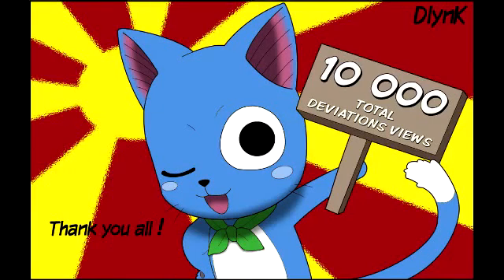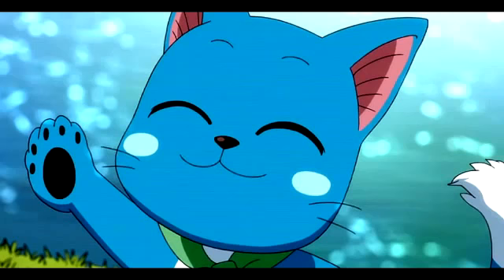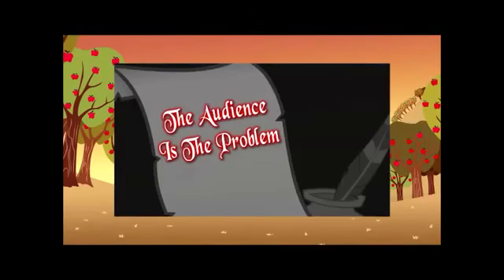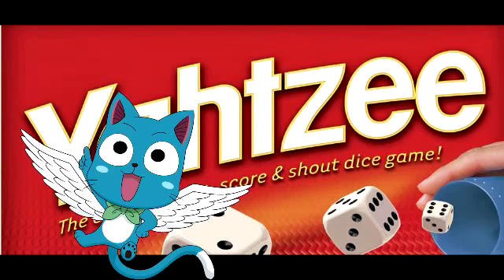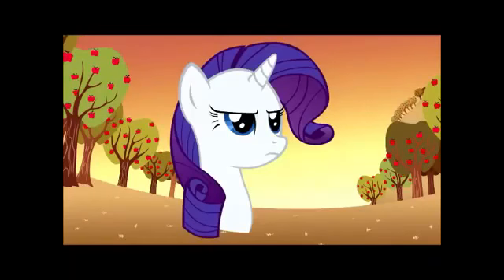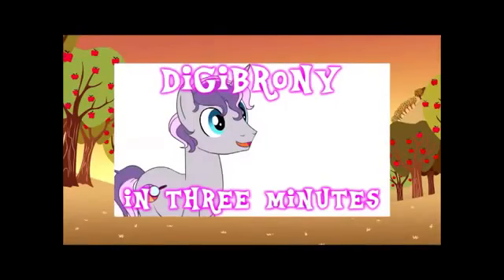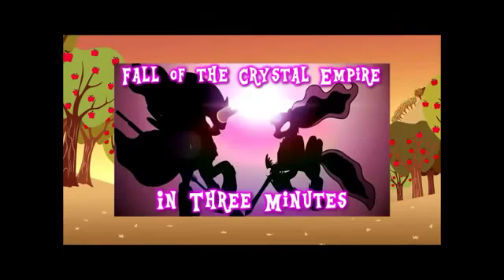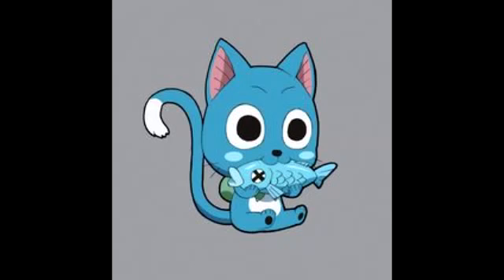Flippy and His Yahtzee...and Ego Commentary (Agumon) (Mirrored)